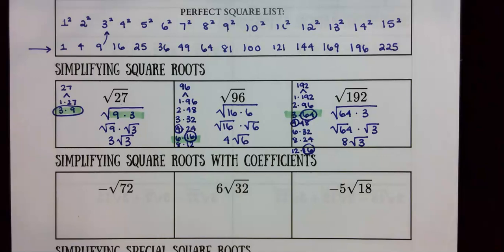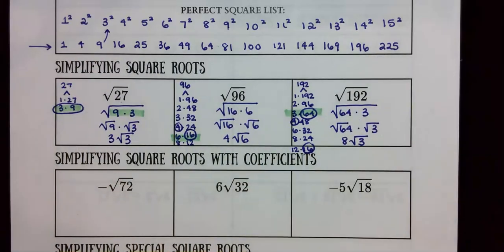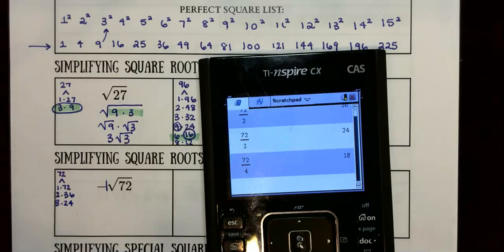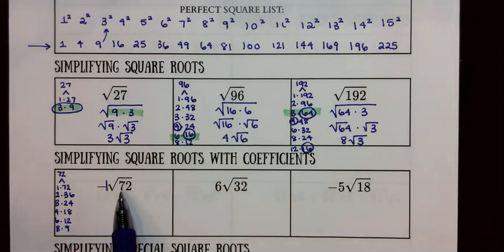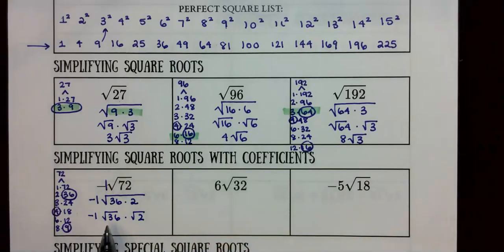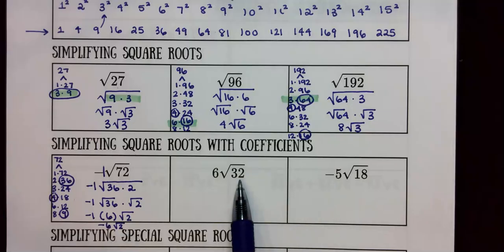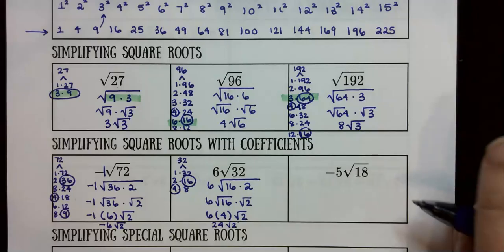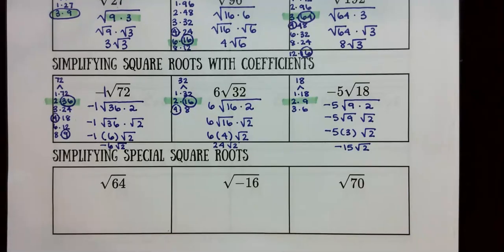Simplifying Square Roots with Coefficent Notes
Students will break down square roots into simplest form. This video specifically simplifies square roots of non perfect squares and that also have either a positive or negative coefficient.